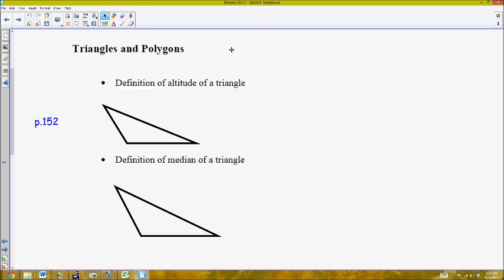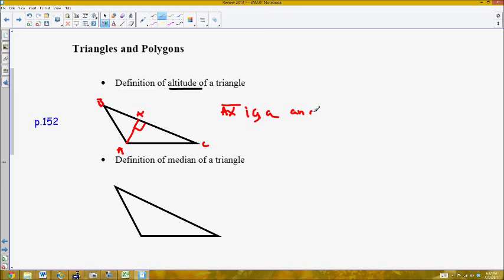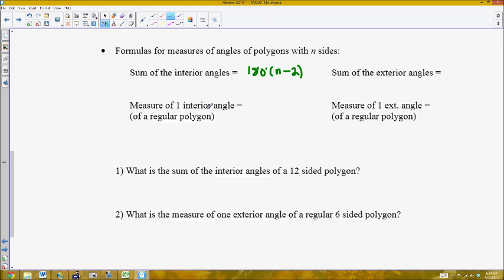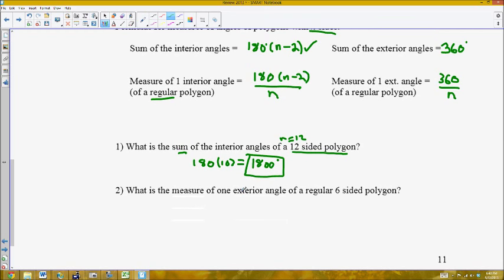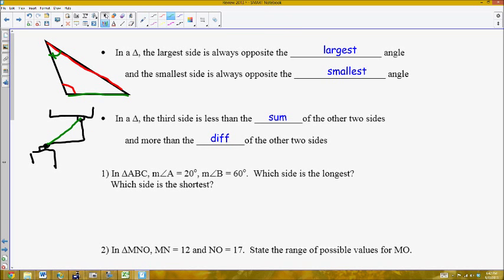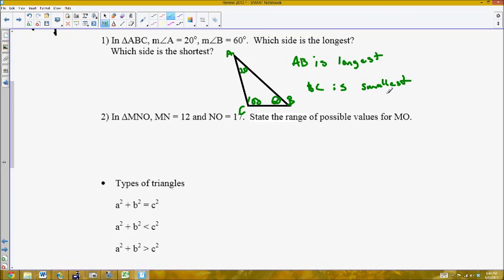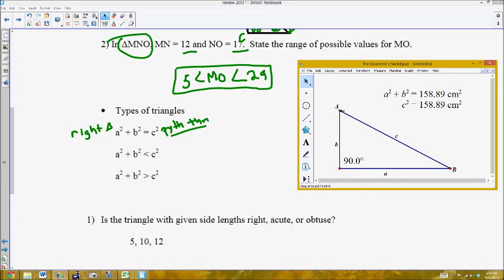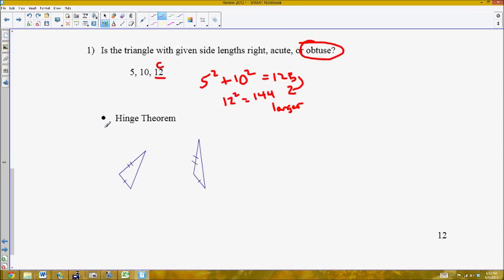Video 4: Triangles & Polygons